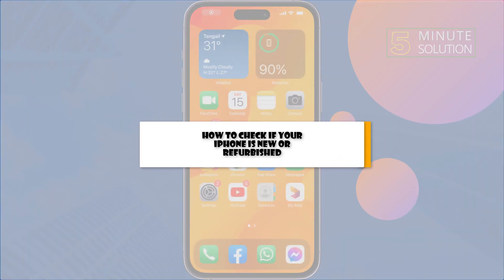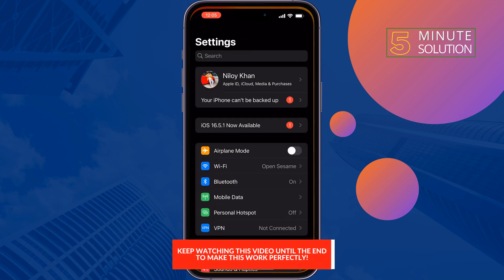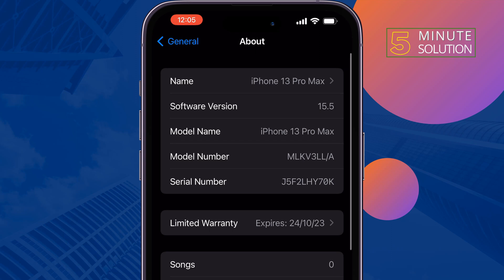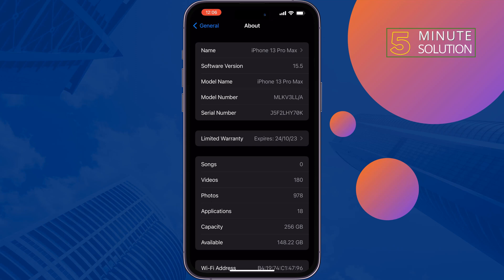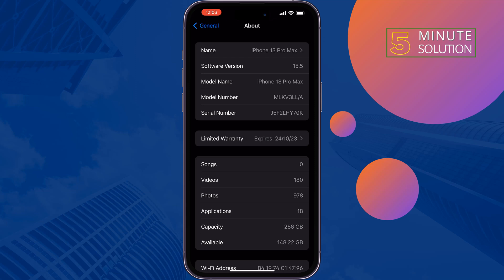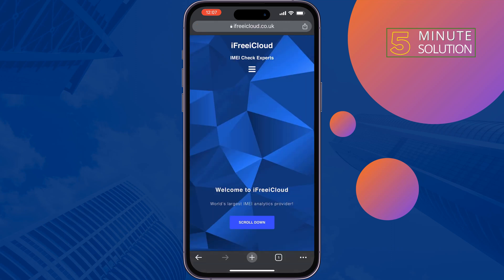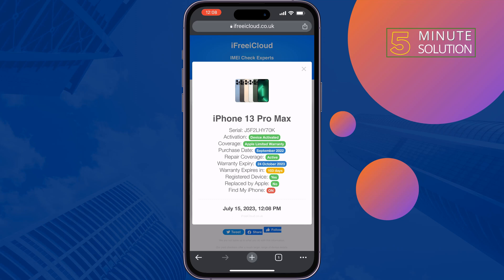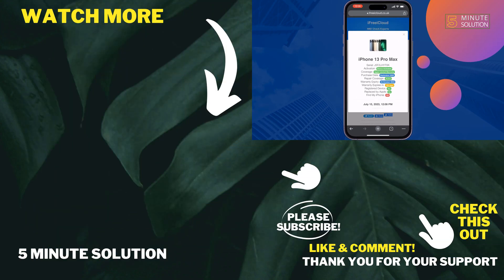How To Check if Your iPhone Is New or Refurbished or Demo 2024 | IOS 17/16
Learn How you can tell if your iPhone is new or refurbished. Discover the differences between Apple's replacement and the refurbished process.

0:01 Check iPhone Refurbished or Demo
0:15 Check iPhone model number
1:26 Check iPhone serial number
2:10 Outro